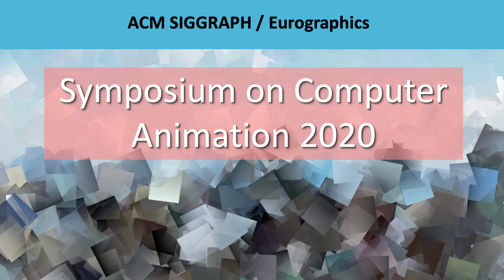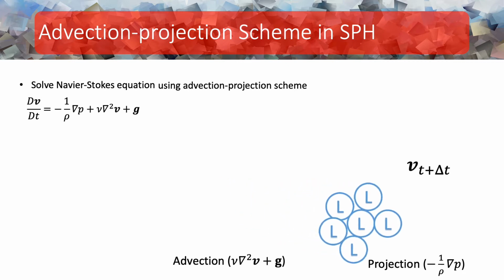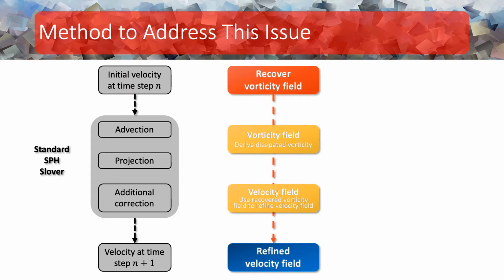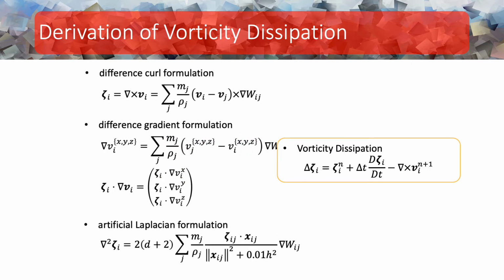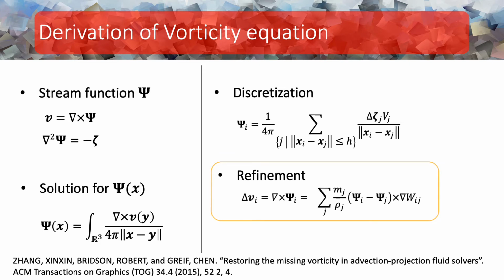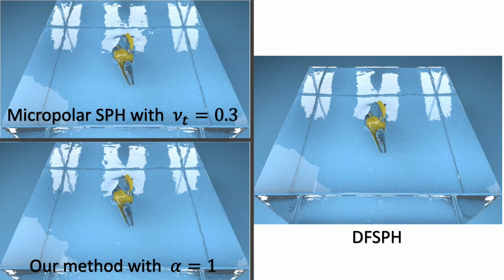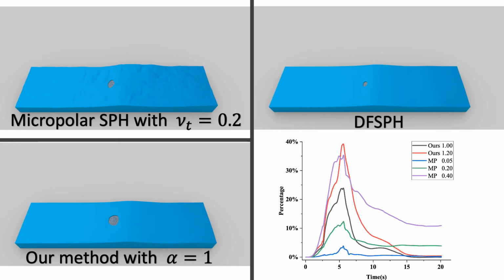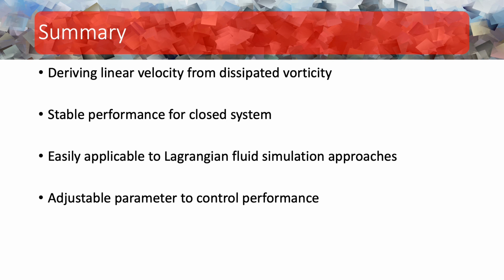SCA2020: Turbulent Details Simulation for SPH Fluids via Vorticity Refinement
Title: Turbulent Details Simulation for SPH Fluids via Vorticity Refinement
Authors: Sinuo Liu, Xiaokun Wang (Co-first author), Xiaojuan Ban, Yanrui Xu, Jing Zhou, Jiří Kosinka, Alexandru C.Telea

Abstract:
A major issue in Smoothed Particle Hydrodynamics (SPH) approaches is the numerical dissipation during the projection process, especially under coarse discretizations. High-frequency details, such as turbulence and vortices, are smoothed out, leading to unrealistic results. To address this issue, we introduce a Vorticity Refinement (VR) solver for SPH fluids with negligible computational overhead. In this method, the numerical dissipation of the vorticity field is recovered by the difference between the theoretical and the actual vorticity, so as to enhance turbulence details. Instead of solving the Biot-Savart integrals, a stream function, which is easier and more efficient to solve, is used to relate the vorticity field to the velocity field. We obtain turbulence effects of different intensity levels by changing an adjustable parameter. Since the vorticity field is enhanced according to the curl field, our method can not only amplify existing vortices, but also capture additional turbulence. Our VR solver is straightforward to implement and can be easily integrated into existing SPH methods.